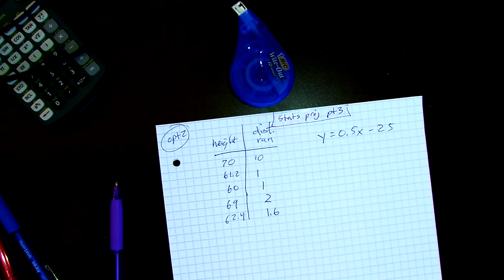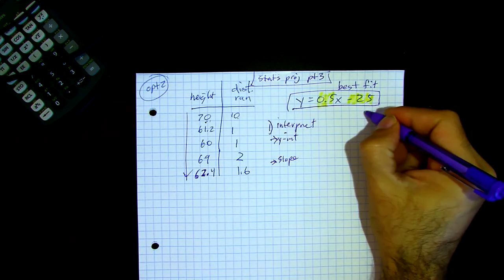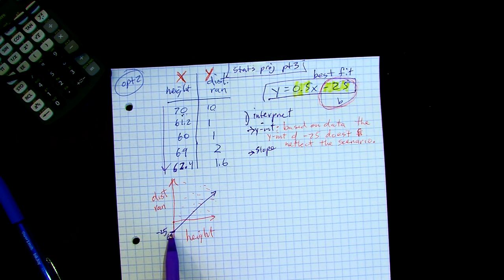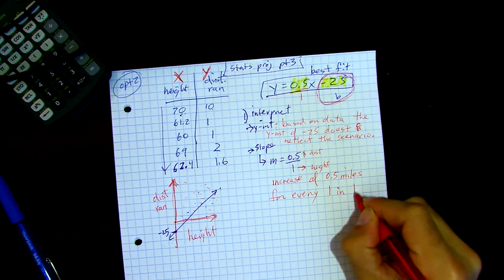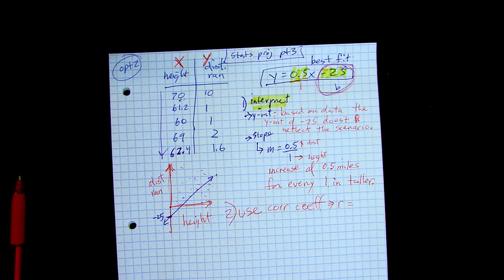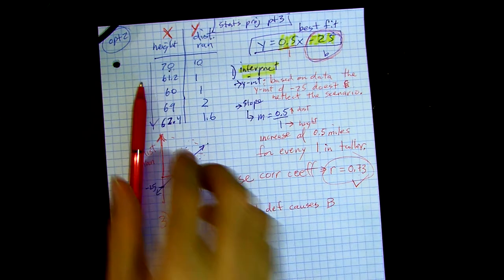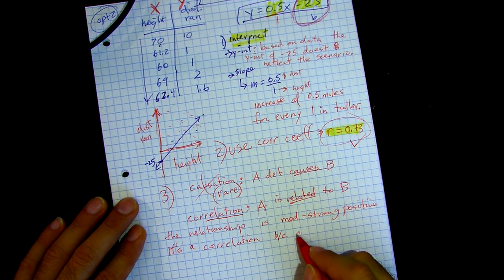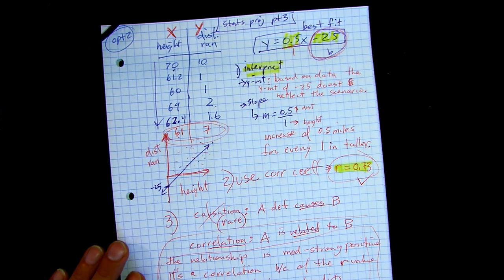M1 Lesson Stats Project pt3